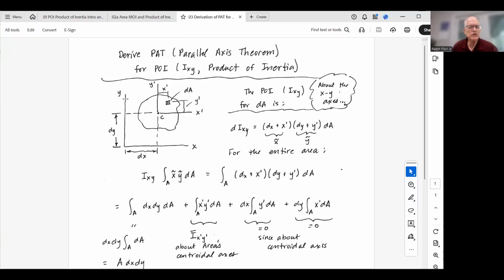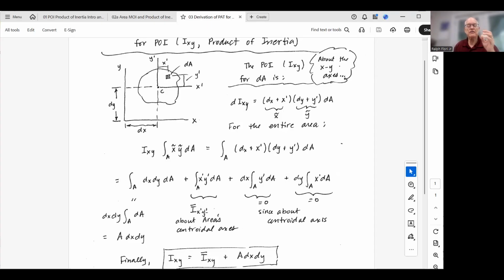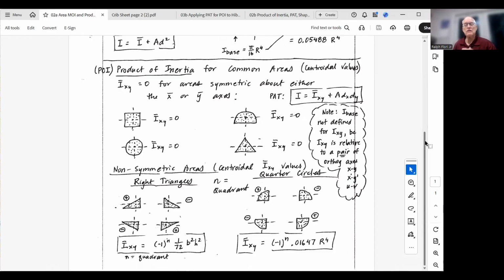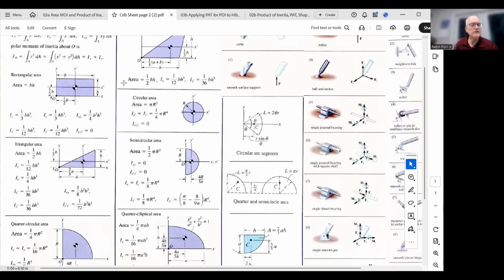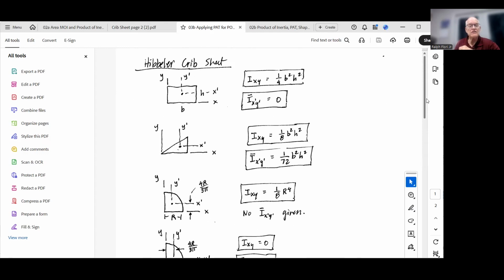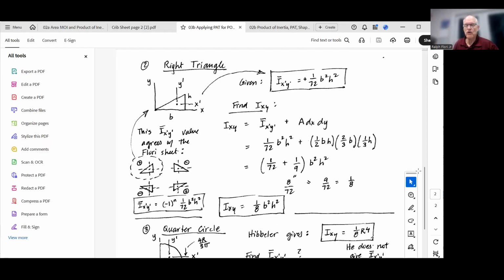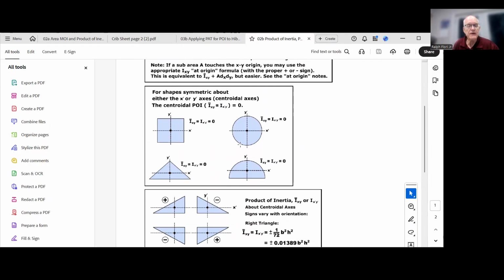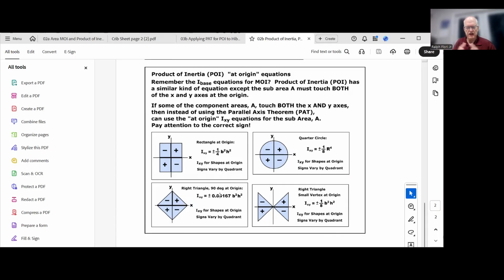POI Derive PAT and Review Crib Sheet Values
In this video we derive the Parallel Axis Theorem (PAT) for the Product of Inertia (POI or Ixy). We also review the POI values provided on the Flori POI sheet and on the "standard" Hibbeler crib sheet. We apply the PAT to some of these formulas. Finally, we look at what I call "I origin" forms of the POI formulas for areas located at the x-y origin.